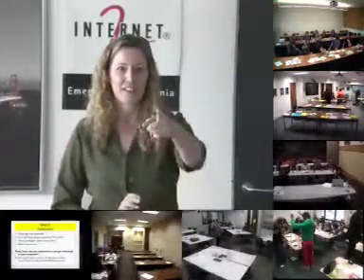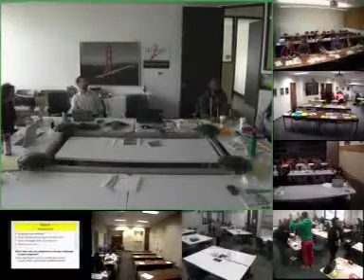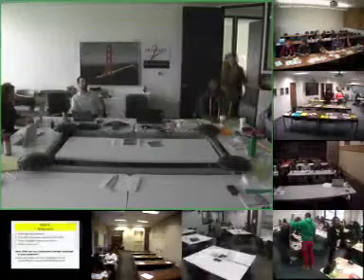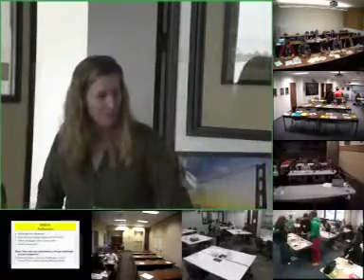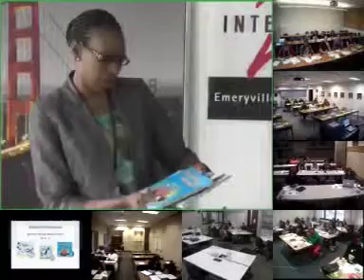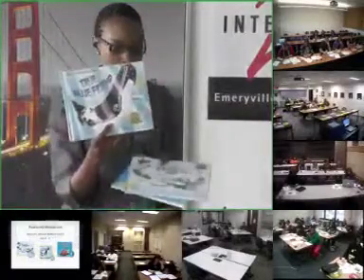GBARISP Power of Discovery Workshop #3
The Greater Bay Area Regional Innovation Support Provider for Power of Discovery: STEM2 - Workshop #3. This workshop features Teresa Barnett, Community Resources for Science, Dr. Shenye Onye, California Afterschool Resource Center, Almetria Vaba, KQED, and Jan Half, Mouse Squad of California sharing free and low-cost resources available for after school programs